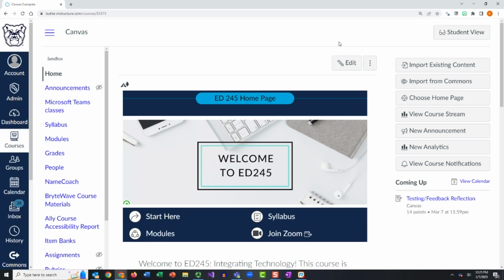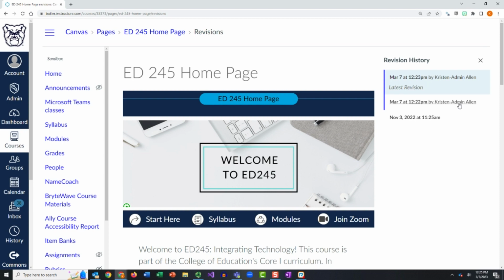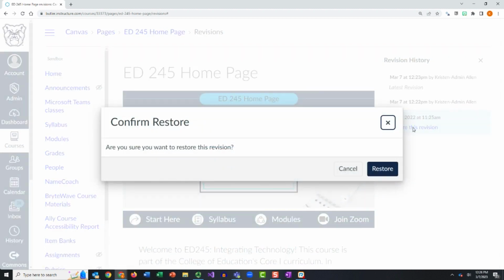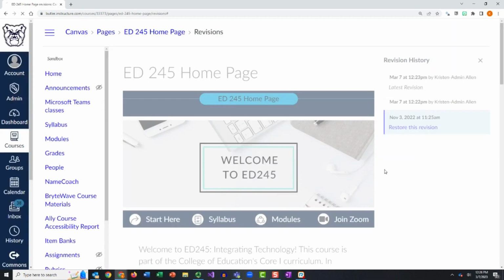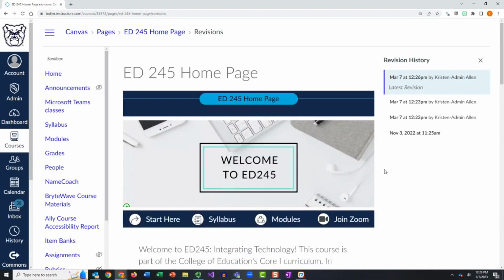Weekly Canvas Win: Page History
This video covers how to use the page history feature in Canvas. This feature is great for reverting to old versions of a page.

Note that if you've deleted a page, you can try to restore it using the undelete feature as shown